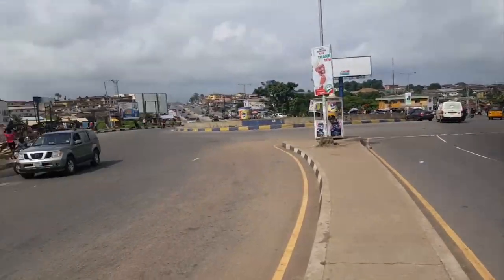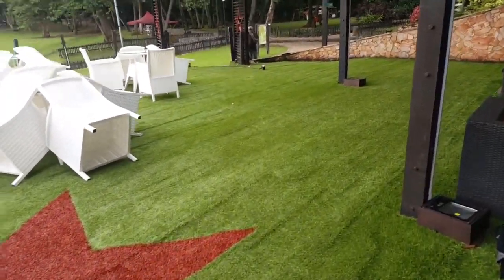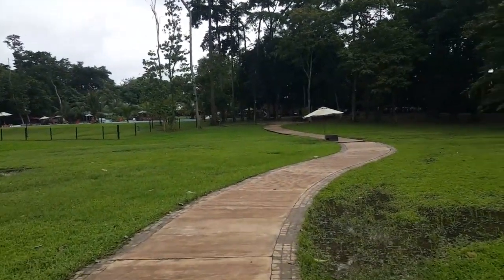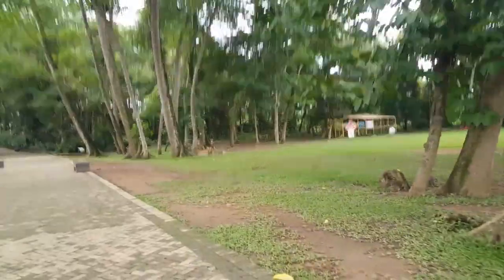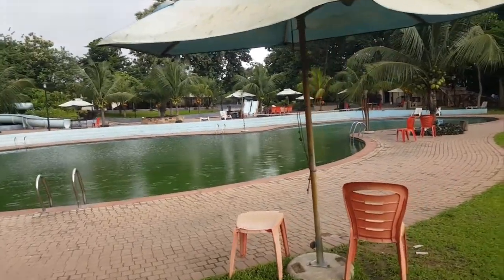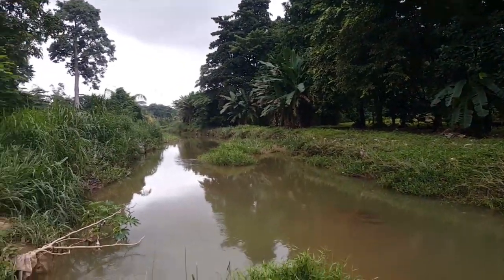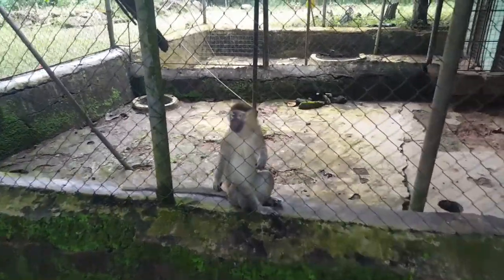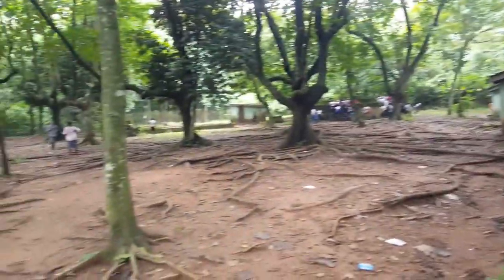Agodi Zoological Garden Oyo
Agodi Zoological garden is located in the city of Ibadan, It is one of the popular tourist attractions in Ibadan with so many facilities to keep you entertained